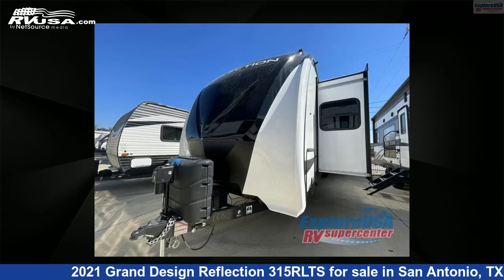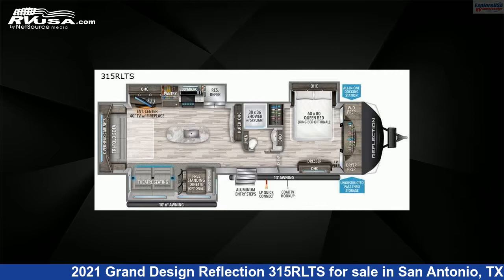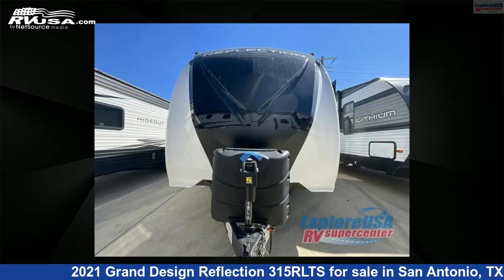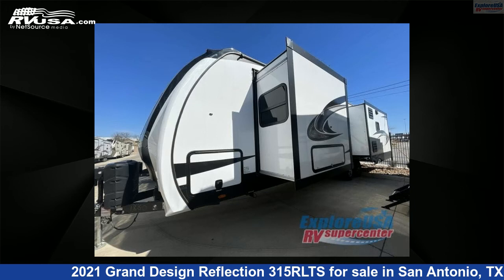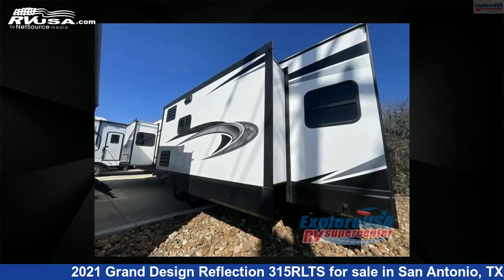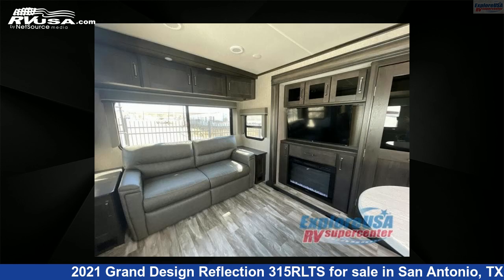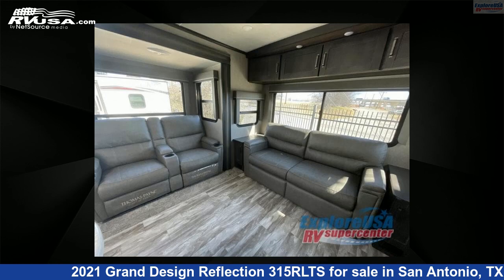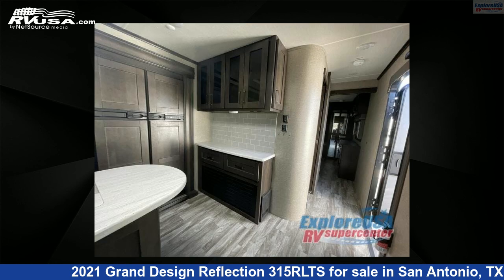Magnificent 2021 Grand Design Reflection Travel Trailer RV For Sale in San Antonio, TX | RVUSA.com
This 2021 Grand Design Reflection 315RLTS is a Travel Trailer RV. It is located in San Antonio, TX 78227 and is offered for sale by ExploreUSA RV Supercenter - SAN ANTONIO, TX. This Used Grand Design Is 37' 0" in length and features 3 slideouts, sleeps 5, Slideout, and 60 gal fresh water capacity. The floorplan layout of this Travel Trailer features Front Bedroom, Kitchen Island, Rear Living Area.